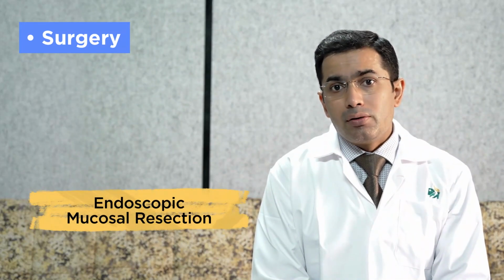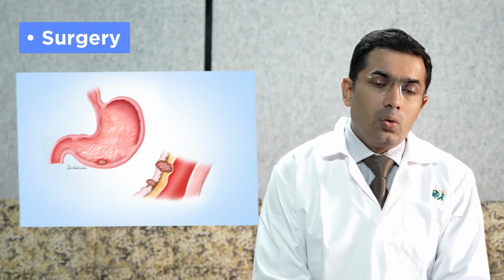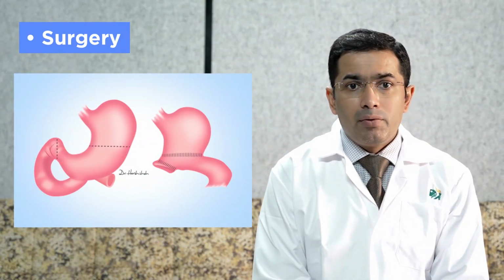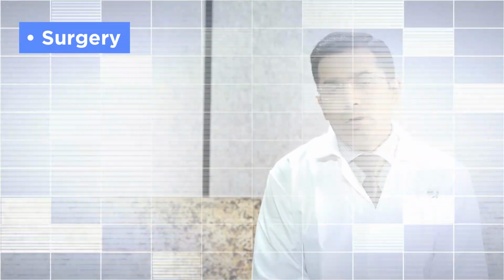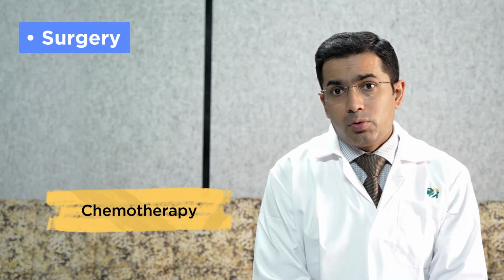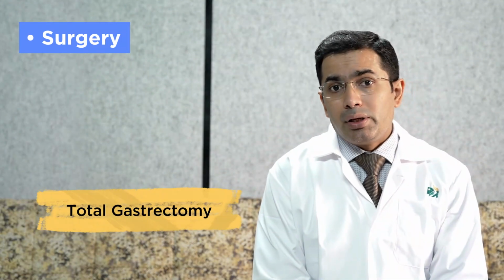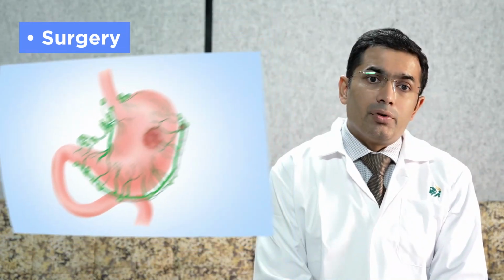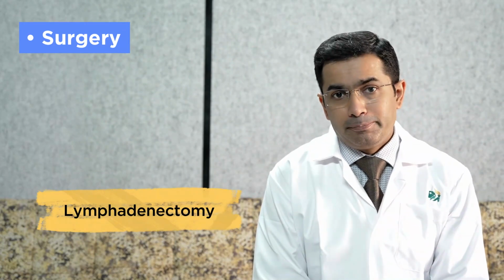How is stomach cancer treated | Treatment for stomach cancer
In this video, you will learn about "How is stomach cancer treated"

Treatment for stomach cancer involves surgery to remove the tumor, along with chemotherapy and radiation therapy to target cancer cells. In some cases, targeted therapy and immunotherapy may be employed to enhance the effectiveness of treatment. The specific approach depends on factors like the stage of cancer, overall health, and individual patient characteristics.

Dr. Harsh Shah, an experienced Onco surgeon. Excels in providing best stomach cancer treatment in Ahmedabad, with over 15+ years of expertise. His dedicated care ensures comprehensive solutions for patients facing this condition. Dr. Shah operates from a cutting-edge Robotic Surgery Center in Ahmedabad, providing advanced and precise interventions. Choose Dr. Harsh Shah for the best in stomach cancer care, integrating the latest technology at the Robotic Surgery Center in Ahmedabad.

0:00 Multidisciplinary Treatment Plan
0:17 Surgery for Early-Stage Cancer
0:42 Partial Gastrectomy for Stage 1
1:03 Total Gastrectomy & Lymphadenectomy
1:35 How Chemotherapy Works
2:49 Introduction to Targeted Therapy
3:38 HER2 & Anti-Angiogenesis Therapies
4:36 How Immunotherapy Works
5:18 Managing Immunotherapy Side Effects